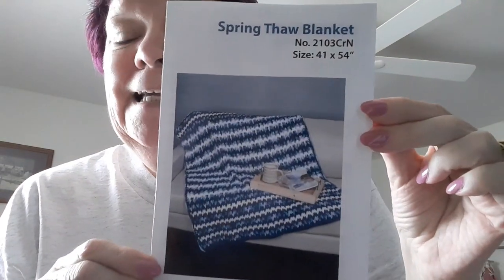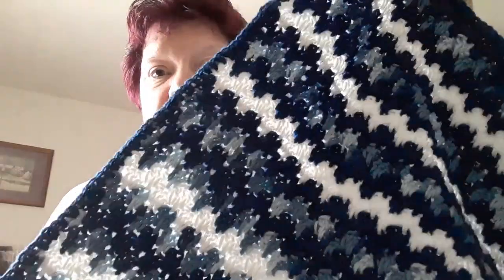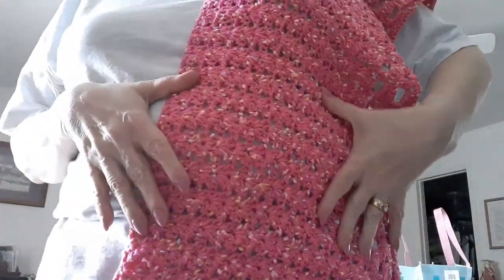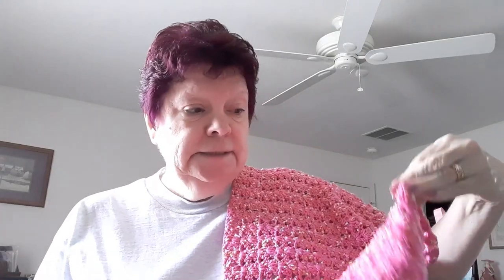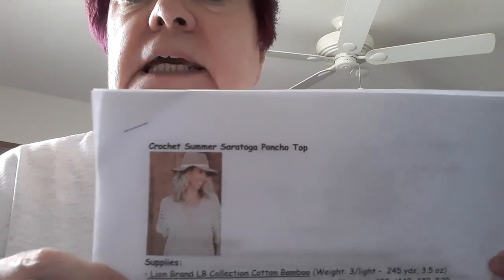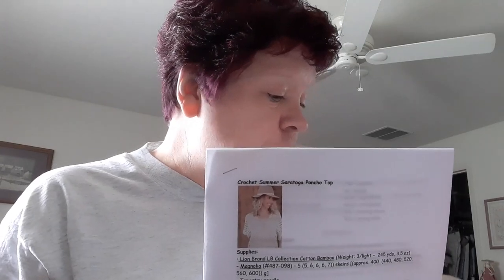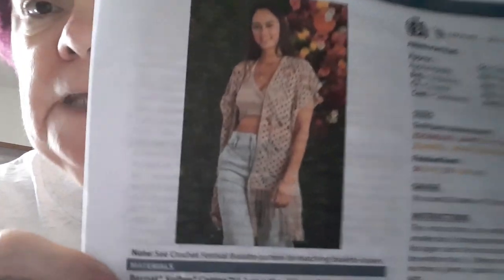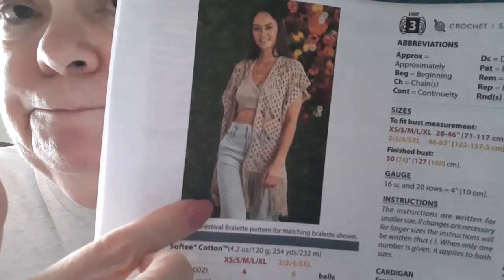Crochet Cruise and May Makes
Poncho Style Top

Beverly